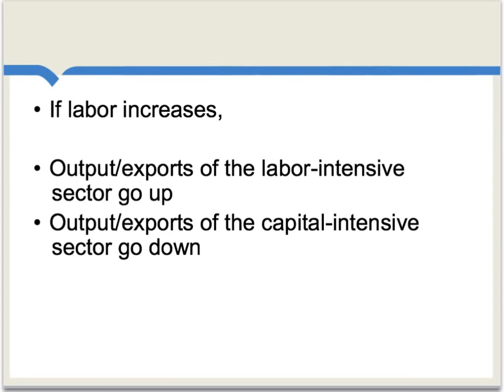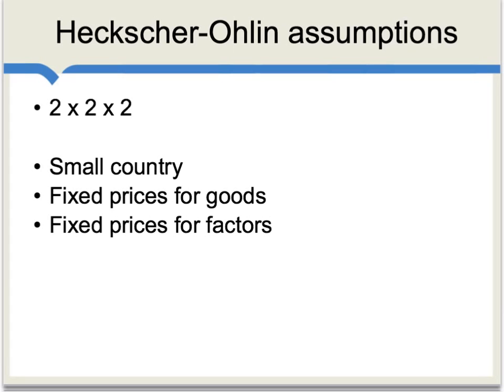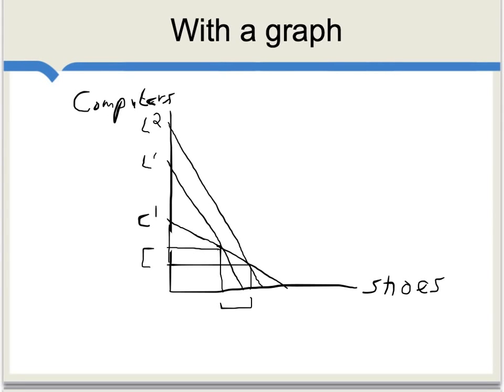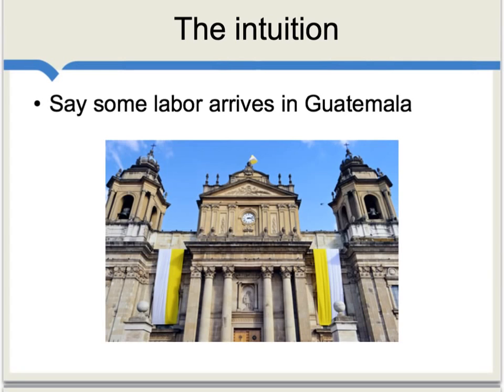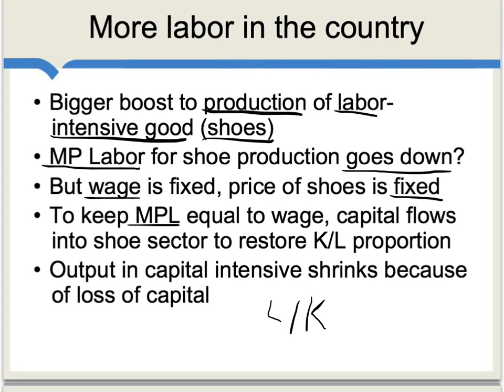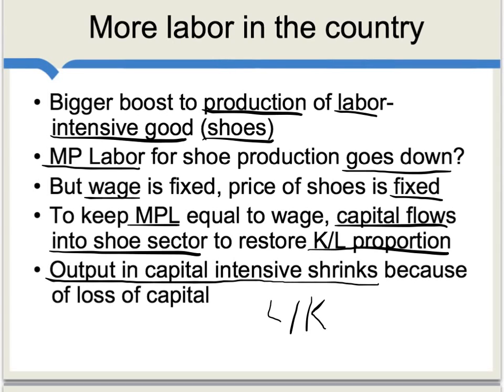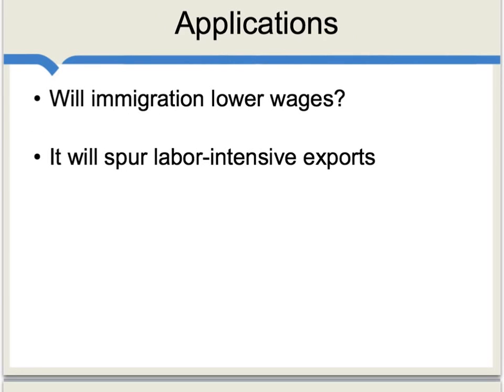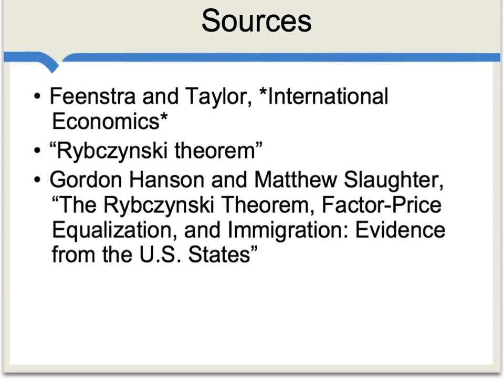The Rybczynski Theorem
This video cover the Rybczynski Theorem, which asks: what happens if a factor of production increases in one country? Under some assumptions, the theorem hypothesizes that if labor migrates into a country, output and exports of the labor-intensive sector will go up. Also, output and exports of the capital-intensive sector will go down. This video also discusses how this theorem can be applied to real-world situations.